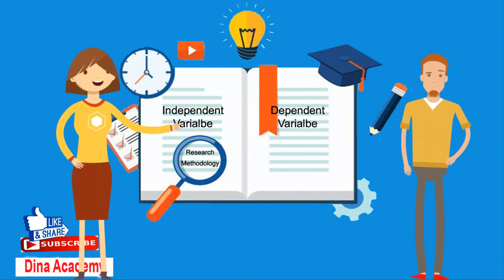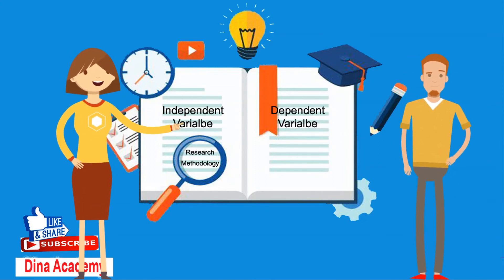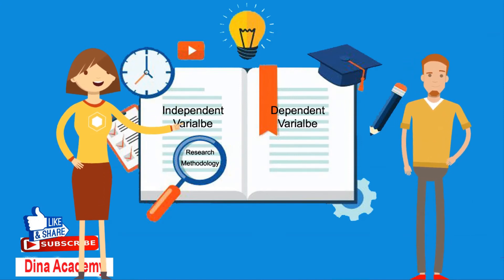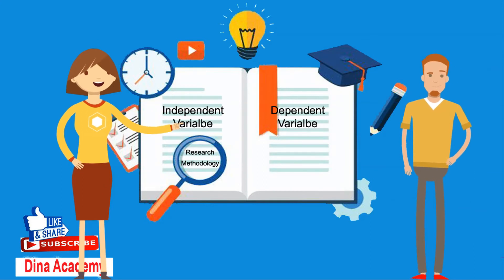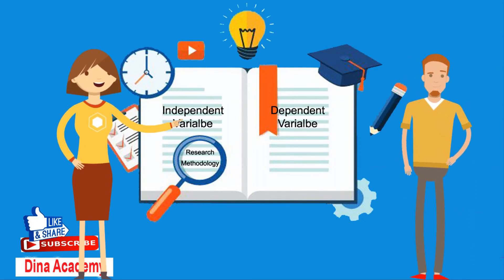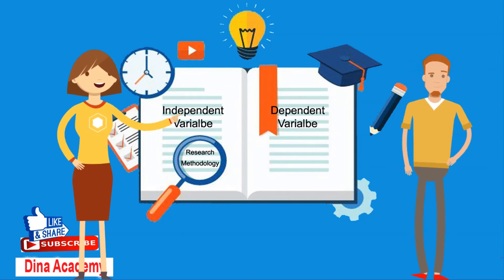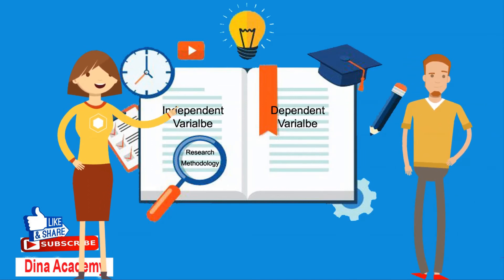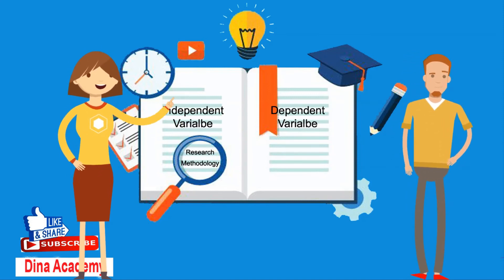Research Methodology # I.V D.V | Independent Variable vs. Dependent Variable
Here is the Q & A about Research Methodology # I.V D.V | Independent Variable vs. Dependent Variable. I hope researchers, scholars enjoy this video. Thanks